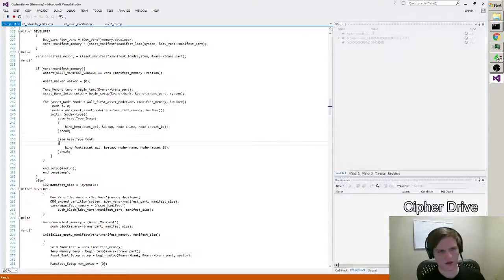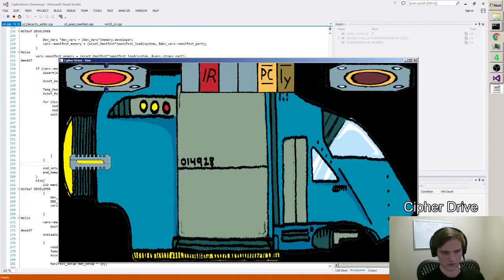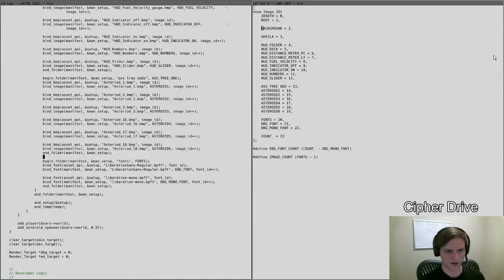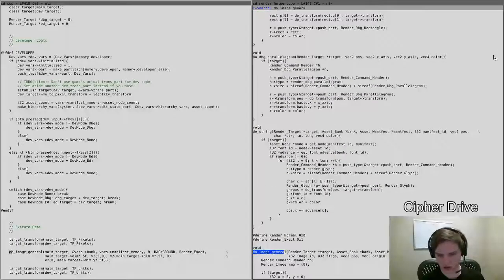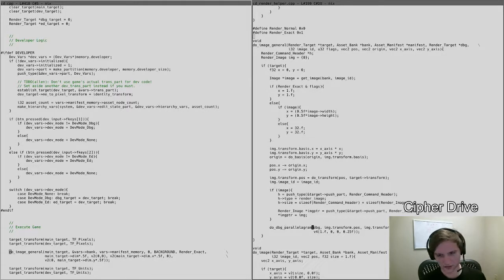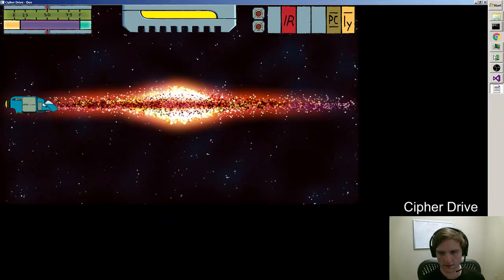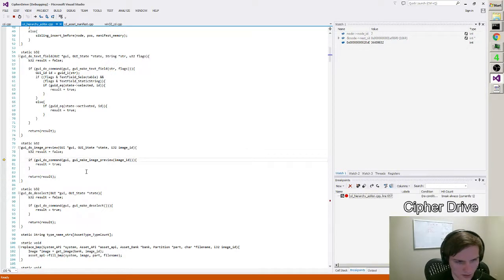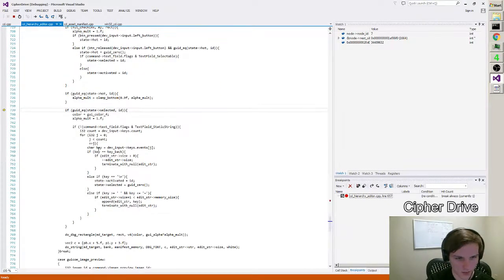Cipher Drive: Fixing Image IDs in the New System